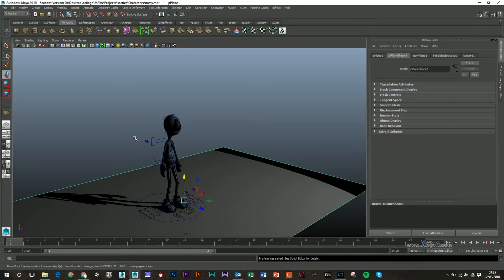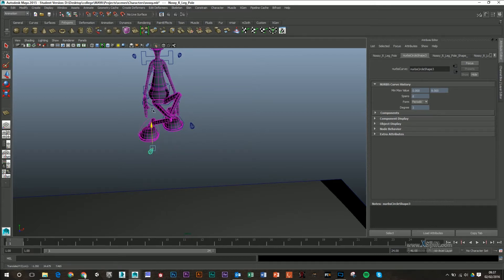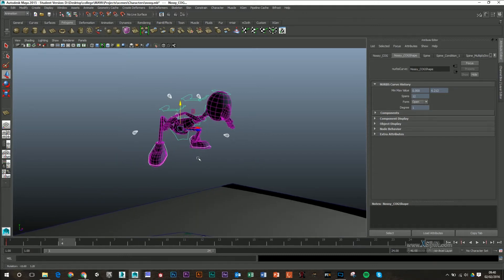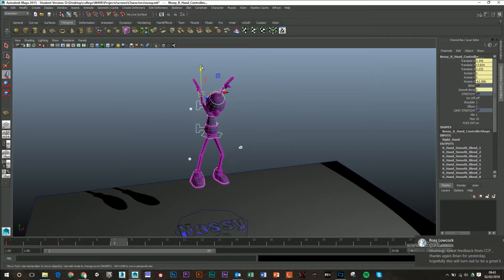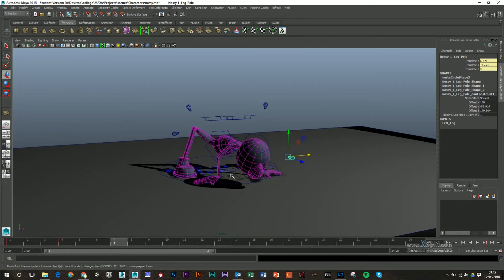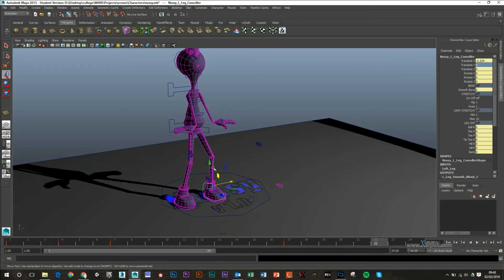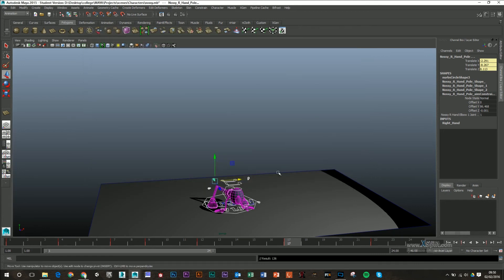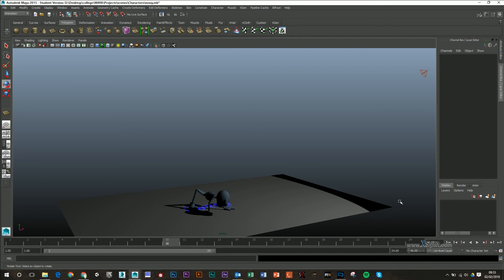Maya - Pose to Pose Animation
How to set-up Maya and use the pose to pose technique to make quick animations.